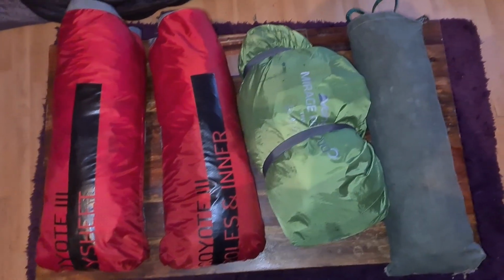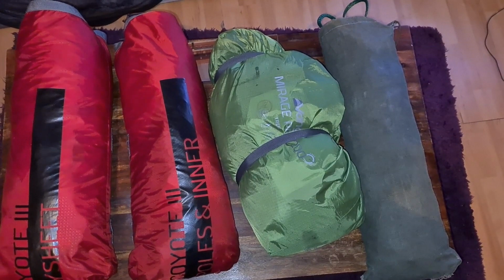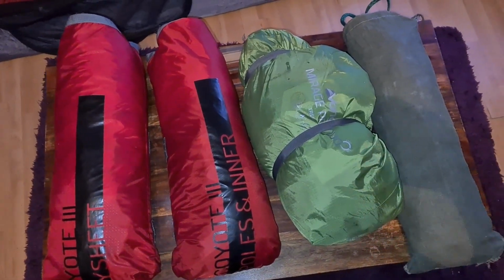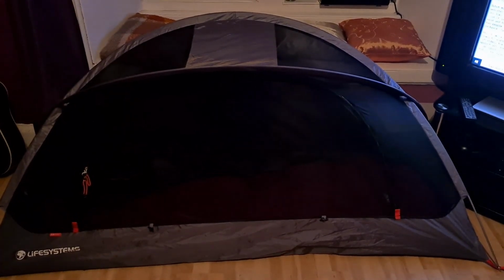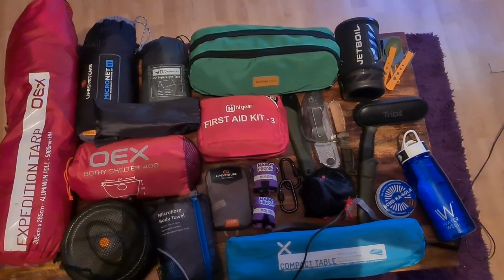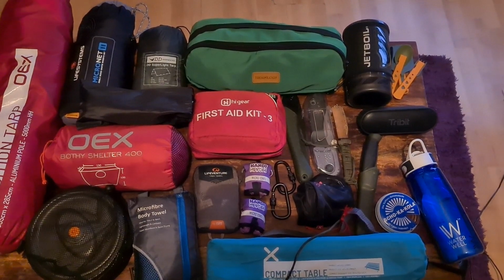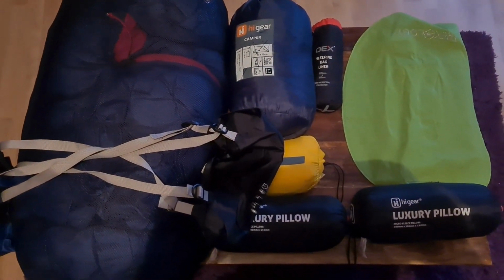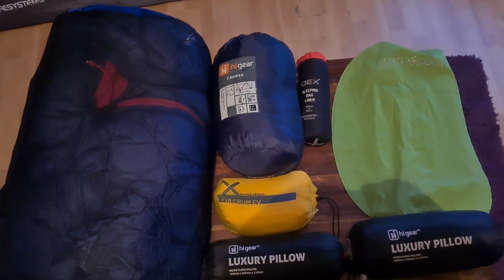Wild camping kit list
Since I can't go out and camp due to the current lockdown, I decided to do a review on my camping gear. Thanks!

My full kit list:

Dutch Army Bivi Bag
OEX Coyote III
Vango Mirage Pro
MORA Companion Knife
Silky Pocketboy
Bahco Laplander Saw
Vango Latitude 400
Deuter Exosphere -10
Trekology Pillow
Trekology Ultralight Compact Chair
Highlander Trekker Superlight Sleeping Bag
DD SuperLight Tarp
Klymit Insulated V Ultralite SL
Trekking Pole Tent
MIQIO 2-in-1 Sleeping Bag Liner
Sherpa 70/80
Tribit Speakers
Jetboil Flash
Guy Ropes